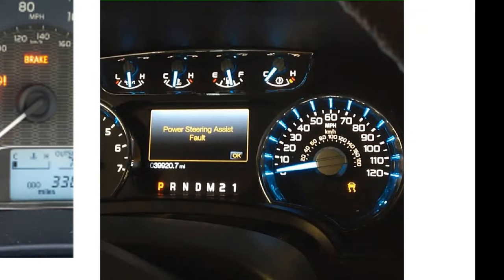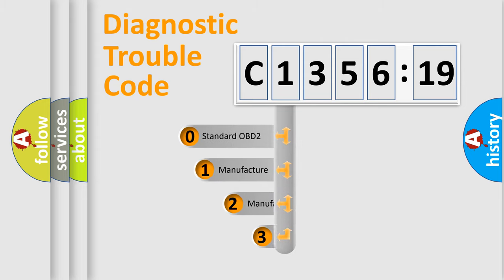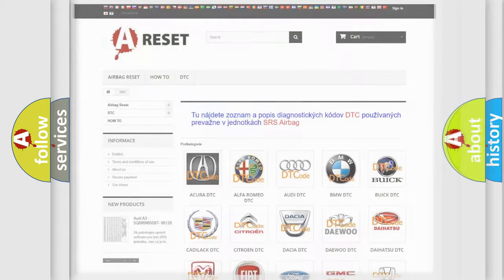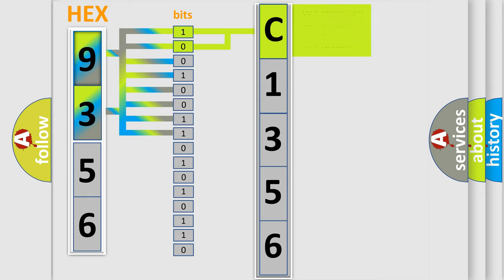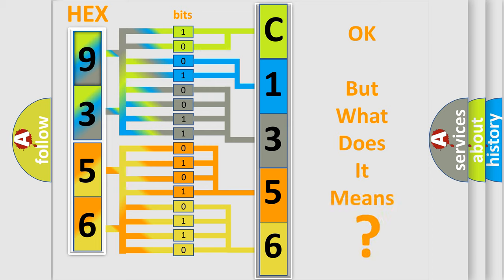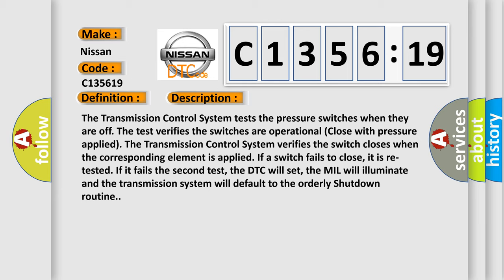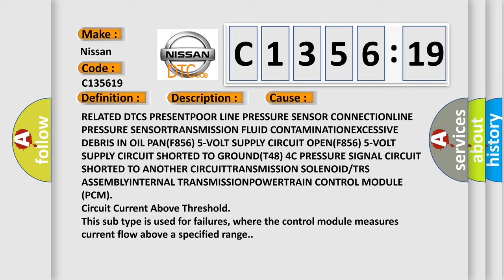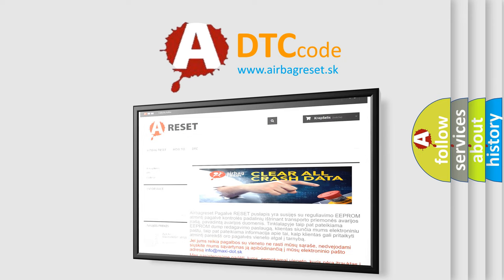DTC Nissan C1356-19 Short Explanation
Contents:
0:21 Basic DTC analysis according to OBD2 protocol standard.
1:48 Insight into programming
2:58 A diagnostically understandable description of the Diagnostic Trouble Code
3:05 Basic error definition

Make:
Nissan
Code:
C1356 19
Definition:
Hydraulic Pressure Test
Description:
The Transmission Control System tests the pressure switches when they are off. The test verifies the switches are operational (Close with pressure applied). The Transmission Control System verifies the switch closes when the corresponding element is applied. If a switch fails to close, it is re-tested. If it fails the second test, the DTC will set, the MIL will illuminate and the transmission system will default to the orderly Shutdown routine.
Cause:
RELATED DTCS PRESENTPOOR LINE PRESSURE SENSOR CONNECTIONLINE PRESSURE SENSORTRANSMISSION FLUID CONTAMINATIONEXCESSIVE DEBRIS IN OIL PAN(F856) 5-VOLT SUPPLY CIRCUIT OPEN(F856) 5-VOLT SUPPLY CIRCUIT SHORTED TO GROUND(T48) 4C PRESSURE SIGNAL CIRCUIT SHORTED TO ANOTHER CIRCUITTRANSMISSION SOLENOID or TRS ASSEMBLYINTERNAL TRANSMISSIONPOWERTRAIN CONTROL MODULE (PCM)
Failure Type: